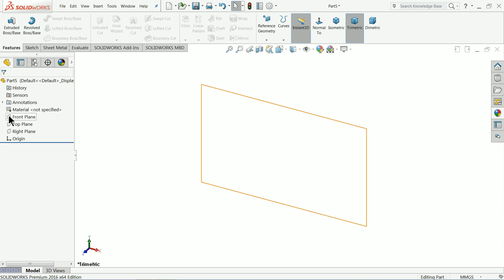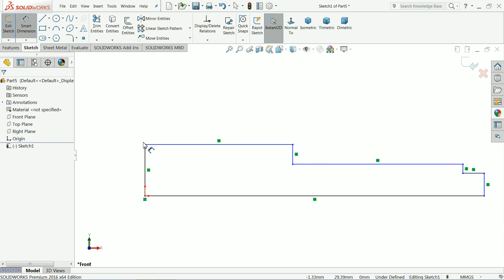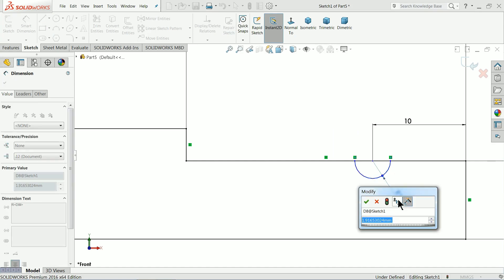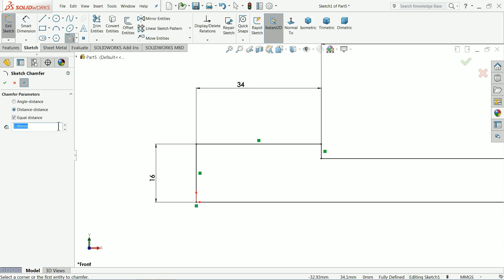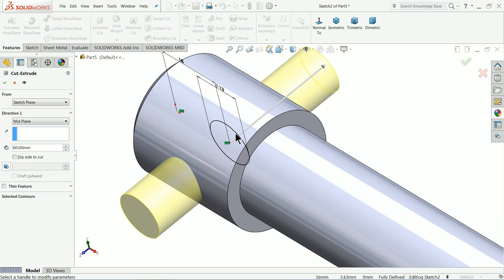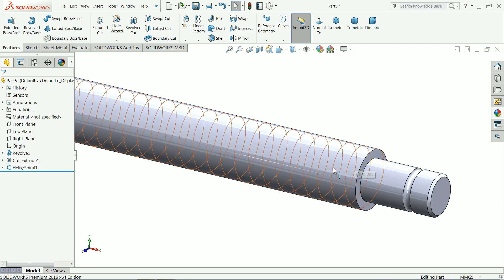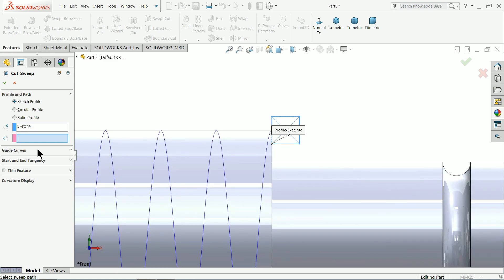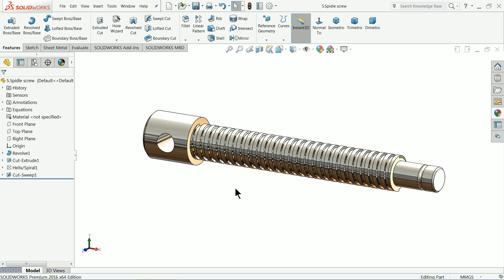Design of Pipe Vice in Solidworks 5.Spindle Screw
Pipe Vice Parts
5.Spindle Screw
we will learn below features in solidworks.
1.Extruded Boss/Base
2.Extruded Cut
3.Helix/Spiral
4.Swept Cut
5.Appearnace in Solidworks